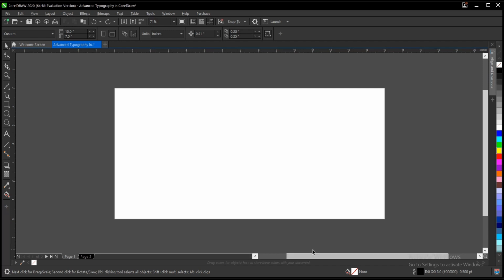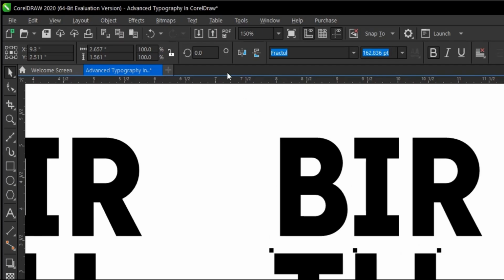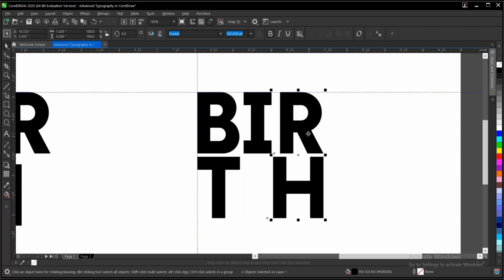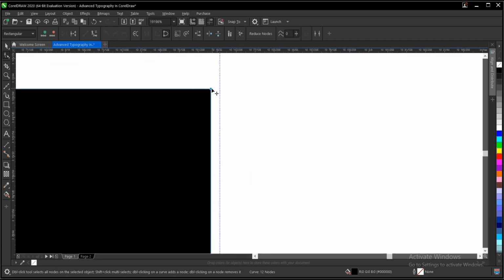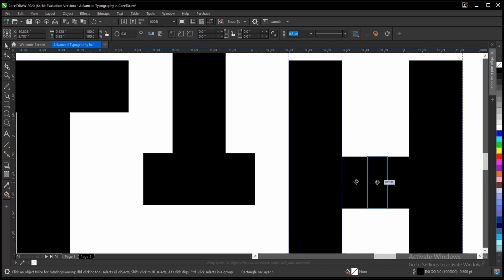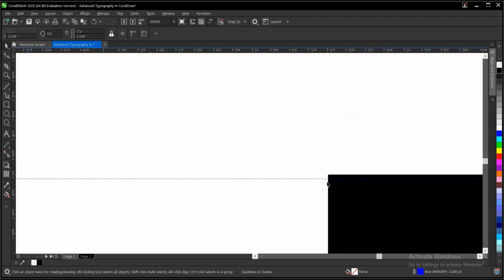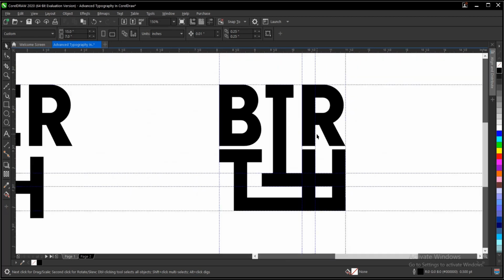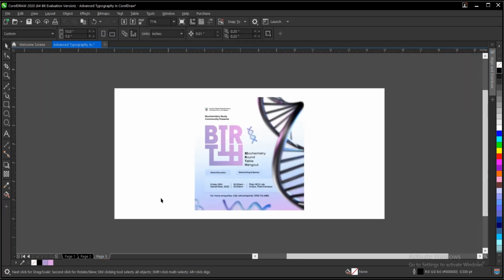ADVANCED Typography In CorelDraw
Learn how to create a simple, creative, and minimal typography in CorelDraw.